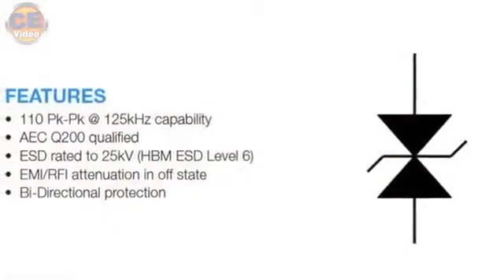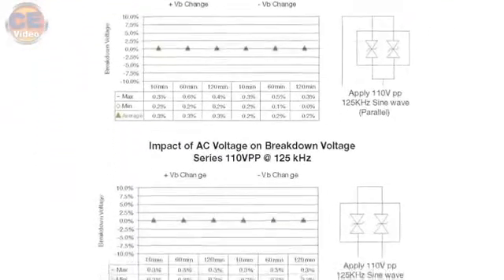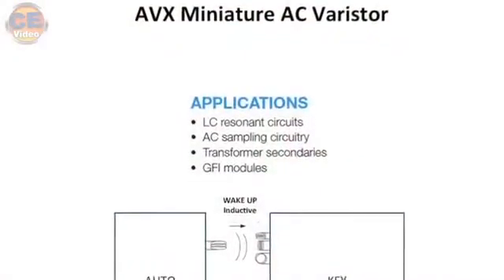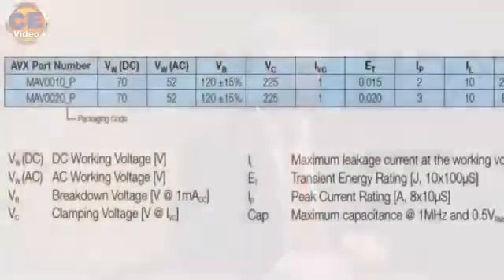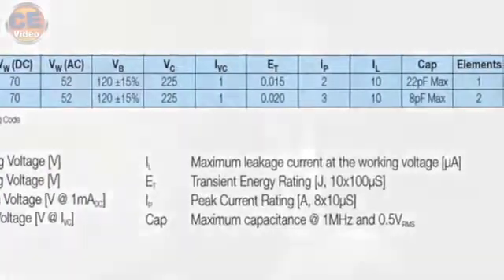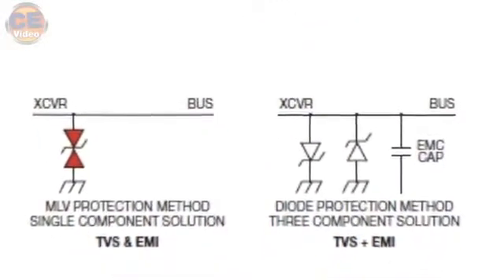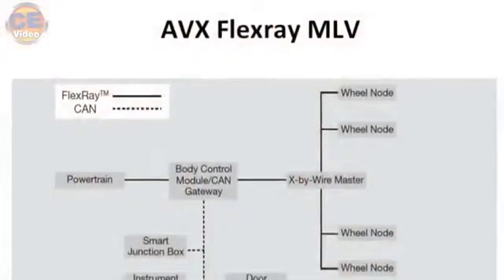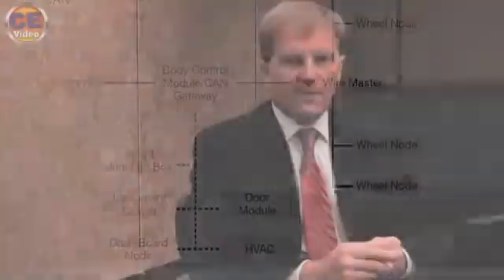Miniature AC Varistor and FlexRay MLV - EDS, Las Vegas